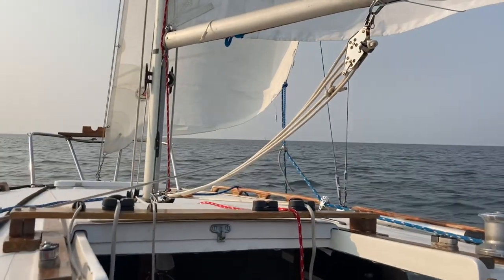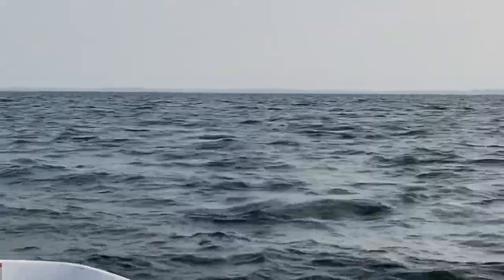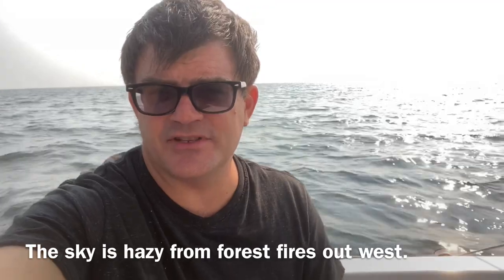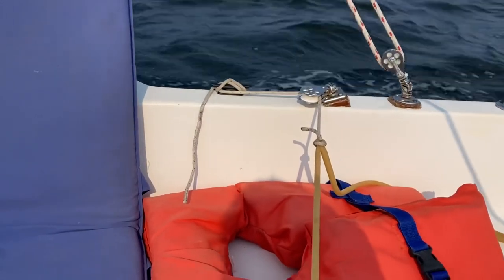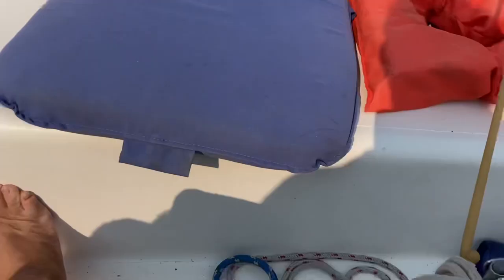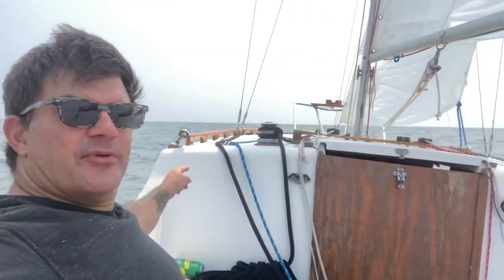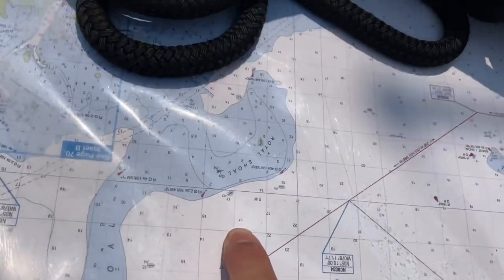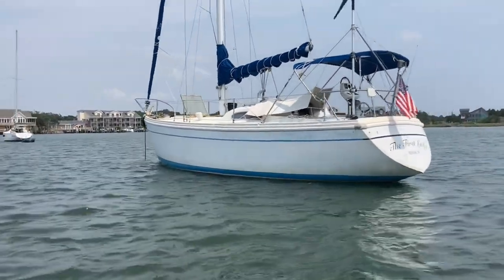Self-Steering My Sailboat to Ocracoke using Sheet to Tiller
Paul Van Ness sails his small sailboat, Rainbow Dash, a San Juan MKII 21, with his daughter, Isla, across the Pamlico Sound from Swan Quarter to Ocracoke, NC using Sheet to Tiller method. This trip takes place on July 22, 2021.

Music: All music on this channel is written, recorded and produced by me, Paul Van Ness.